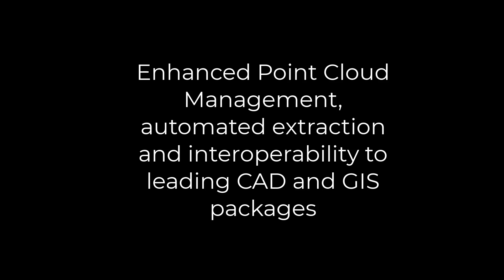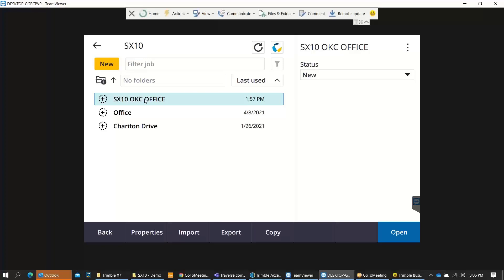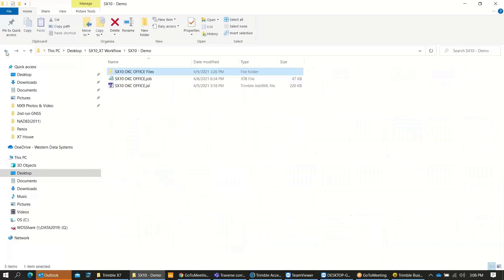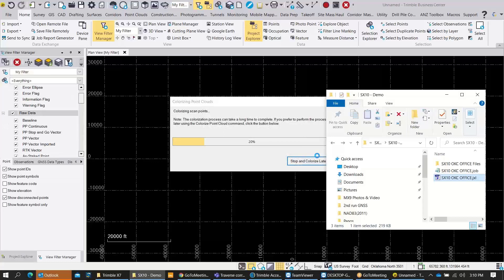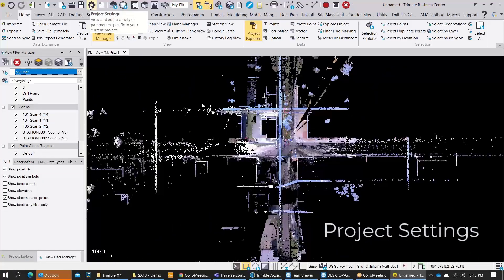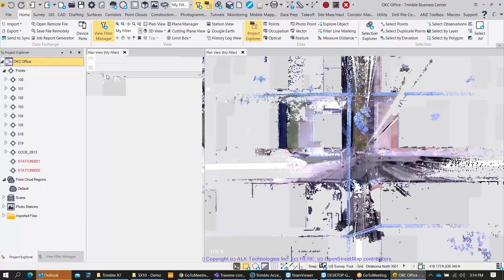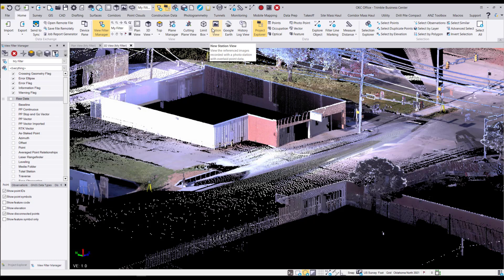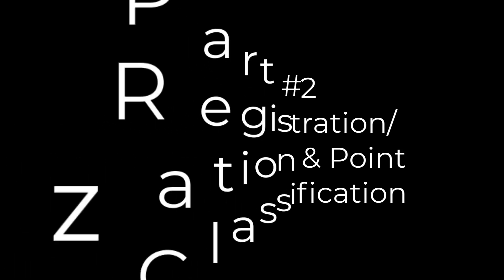Trimble SX10/12 Trimble Business Center (TBC) WorkFlow, Part 1 - Import into TBC/Project Setup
Billy Ray’s Tech Talk is a 3-part series on the SX10/12 Trimble Business Center Workflow. This video is Part #1, “Import into TBC/Project Setup,” which covers the project setup in TBC and then importing your data from your data collector out of Trimble Access into Trimble Business Center.